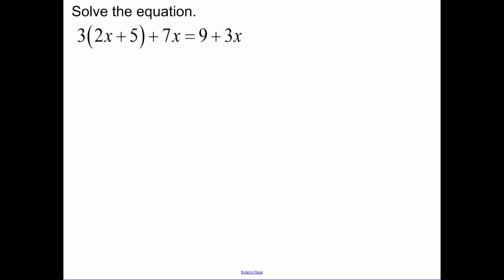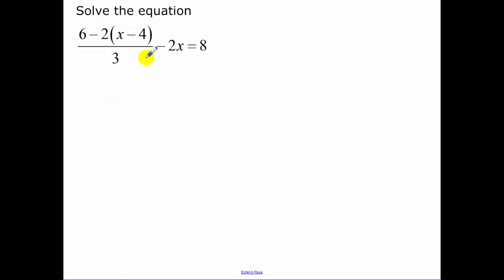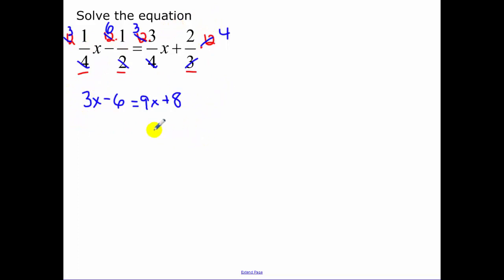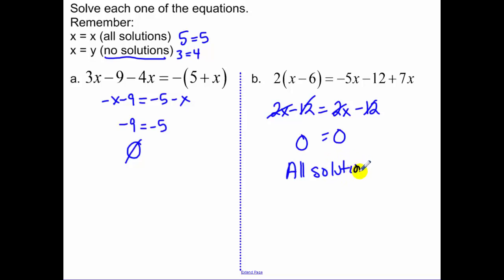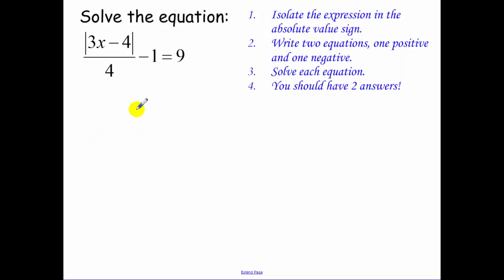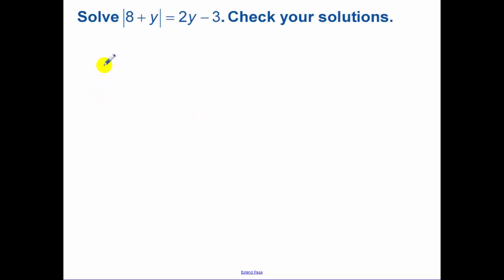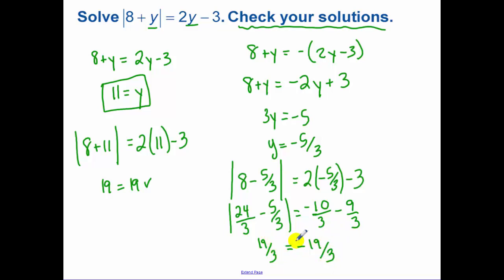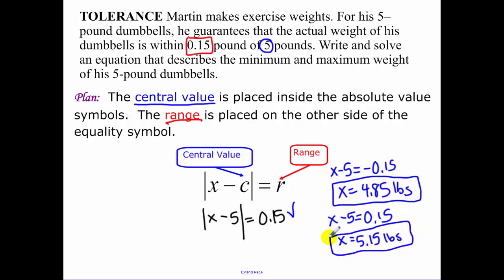1.3 and 1.4 Solving Equations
Solving Equations